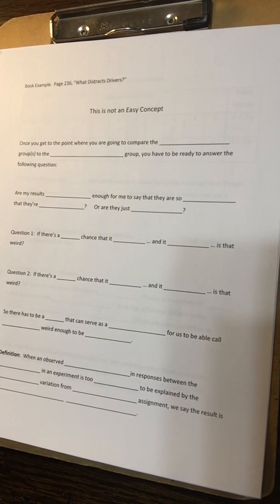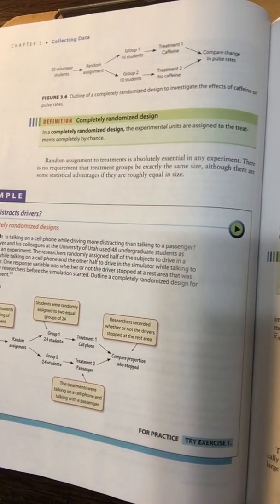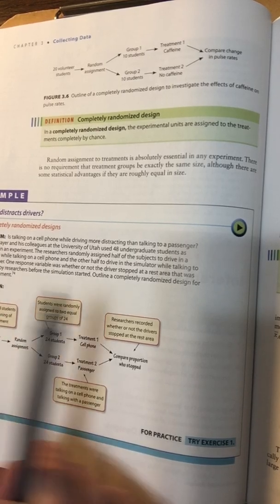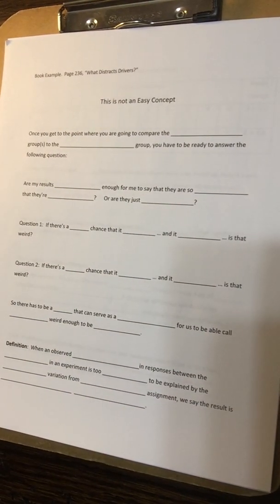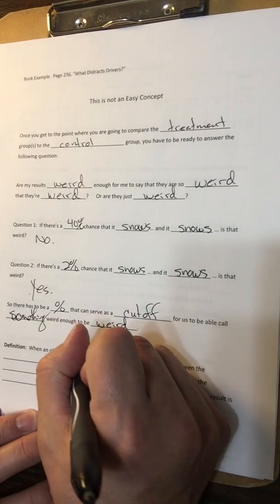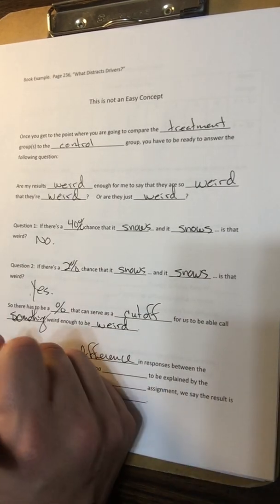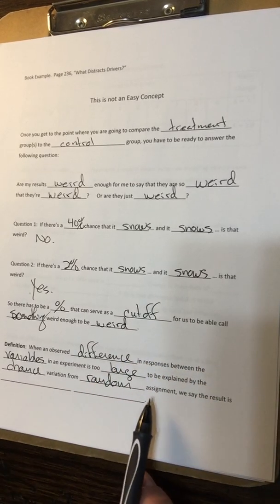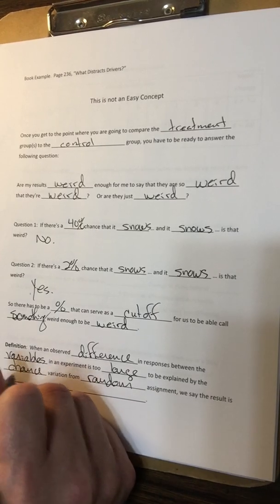Stats Section 3-8 Video #1